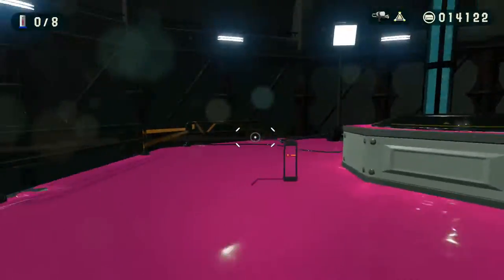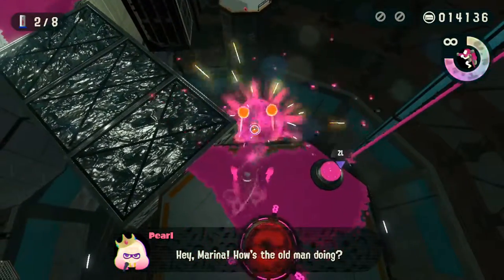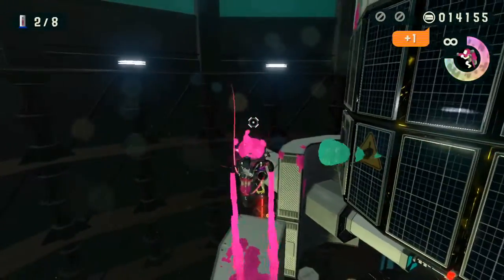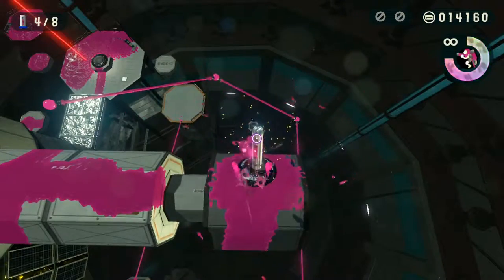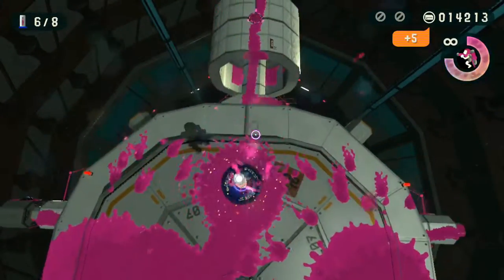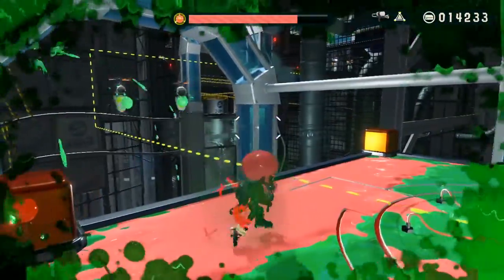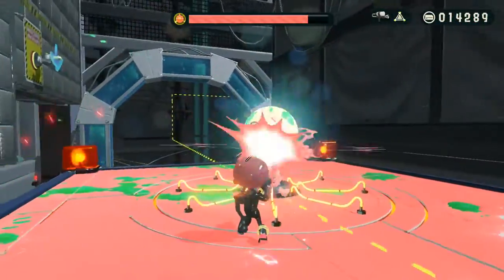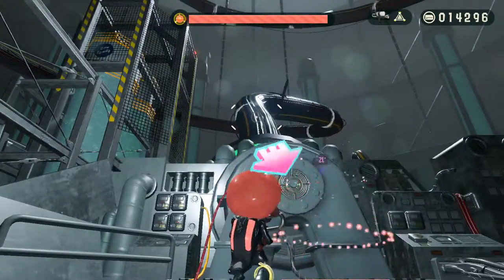Splatoon 2 Octo Expansion: Puzzles and Peristalsis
We enter the diaphragm and start brute forcing some puzzle based shenanigans. I do like how many mechanics come together for this stage.

Then we end up in the Peristalsis Phase (which I had to Google) and suggests we are in the equivalent of an esophagus since we already did the stomach and intestines. Peristalsis is involuntary muscle contractions that form a wave-like motion, used to move nutrients. TheMoreYouKnow.gif